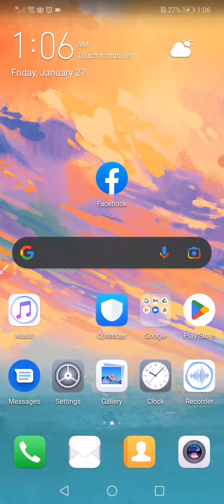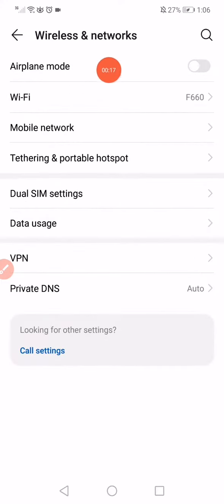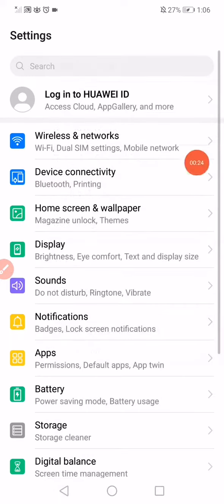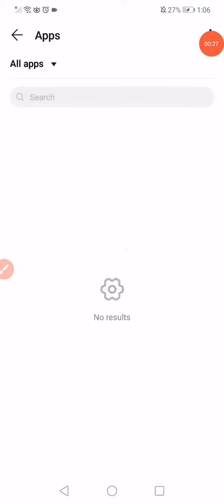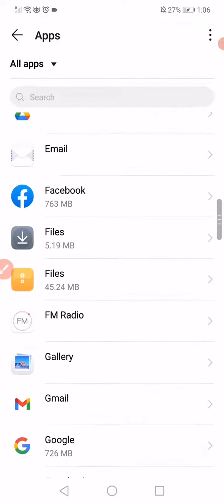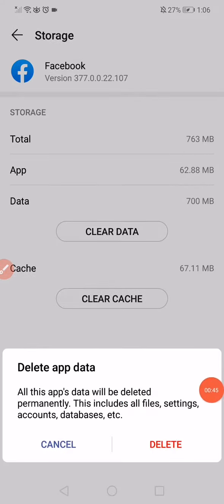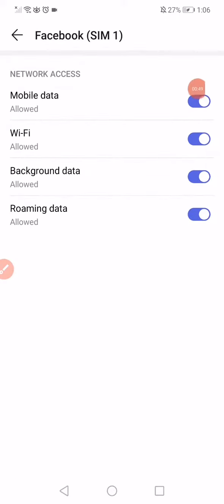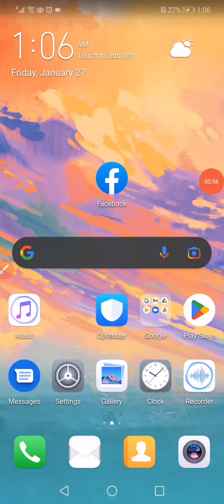Facebook an unexpected error occurred | fb login error problem | please try logging in again 2023